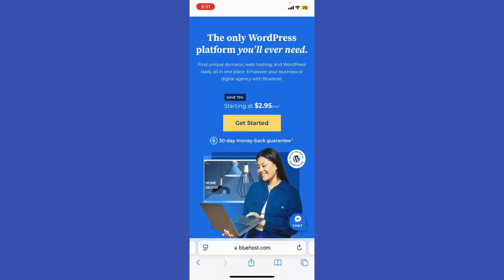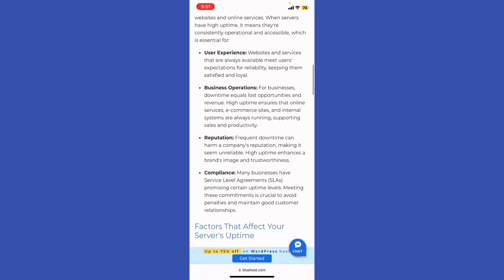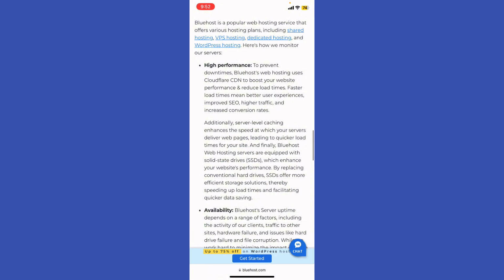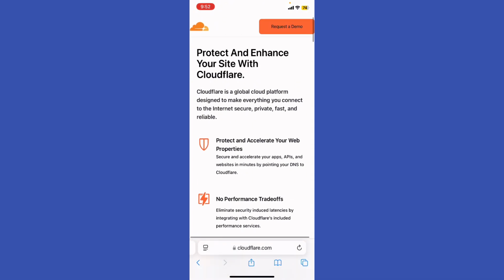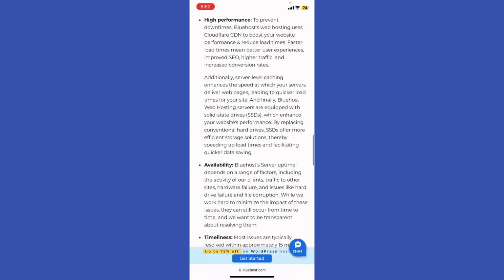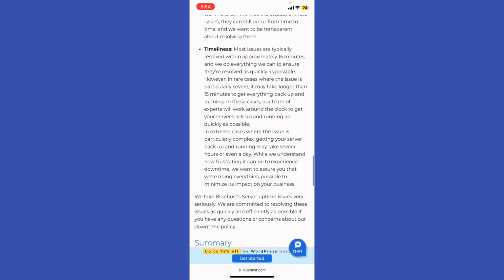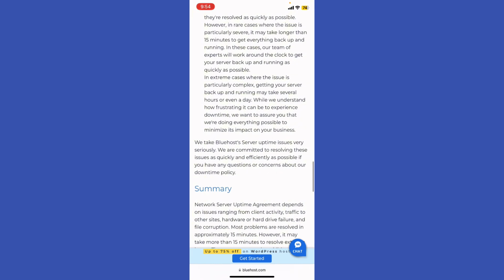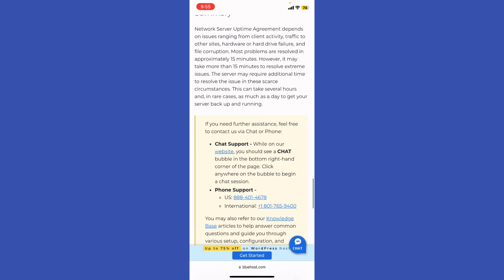How to monitor site uptime with bluehost tools (2024)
How to monitor site uptime with bluehost tools

In this video i´ll show you How to monitor site uptime with bluehost tools. The method is very simple and clearly described in the video. follow all the steps & monitor site uptime with bluehost tools